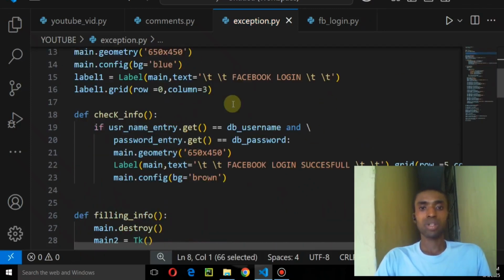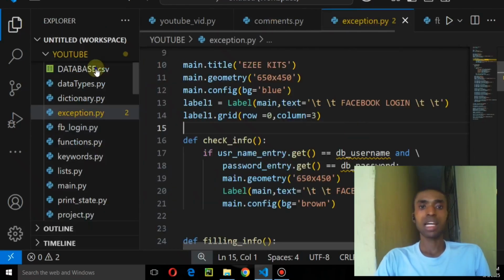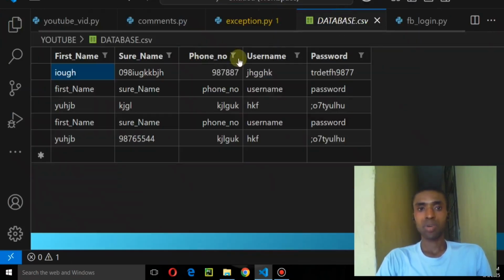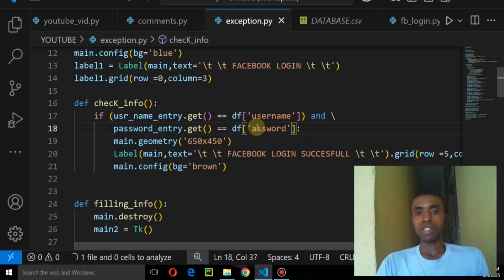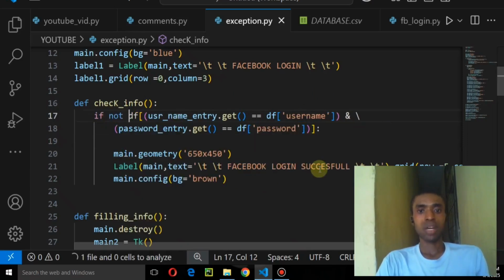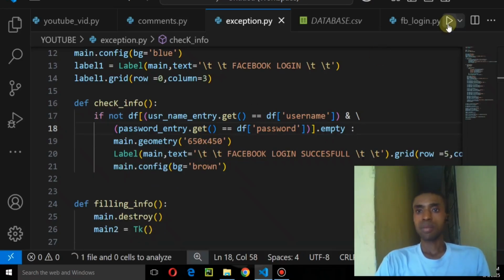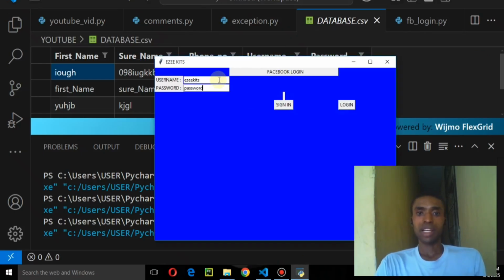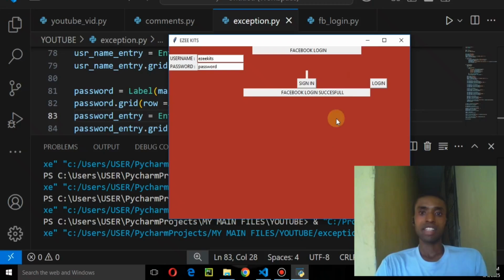Facebook Login and Signup Simulation in Python using Tkinter (access our database)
In this 15-video series, we’ll walk you through building a Facebook-like login and signup system in Python using Tkinter, with a special focus on **accessing our database**. In this tutorial, you’ll learn how to properly interact with the Pandas-based database (CSV file) that stores user credentials, ensuring smooth data access for both login and signup processes.

Key topics covered:
- How to access and read data from a CSV file acting as a user database
- Verifying user credentials during login by matching input against stored data
- Retrieving user information and validating it for successful authentication
- Using Pandas to manage the data and ensure smooth interaction with the Tkinter interface
- Efficient data access techniques to make login and signup processes fast and reliable

By the end of this series, you’ll know how to effectively access and manage user data in a Pandas database, enabling seamless user authentication in your Tkinter login and signup system. This series is perfect for beginners who want to work with databases in Python and Tkinter.